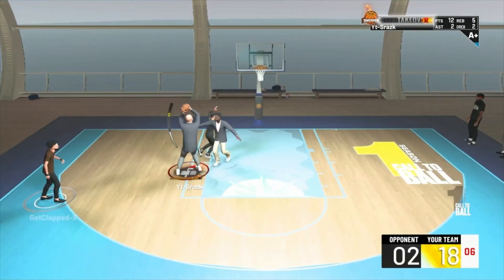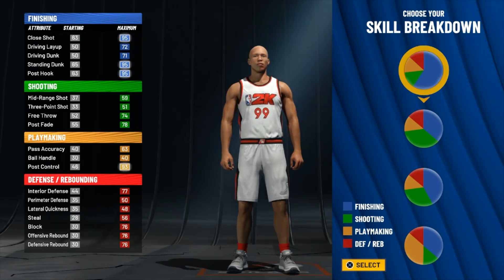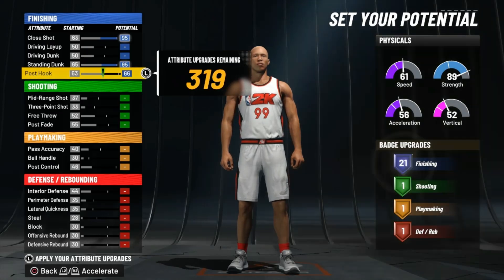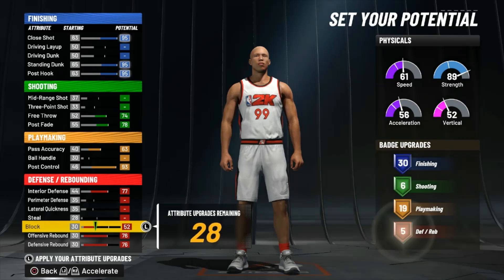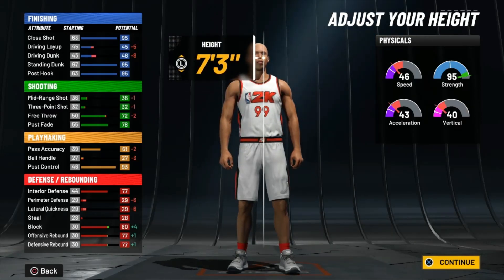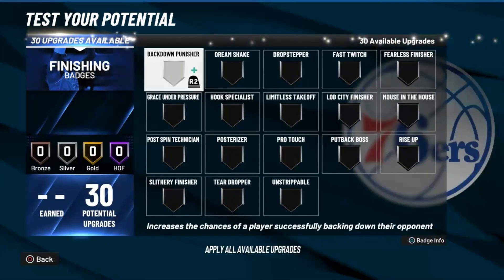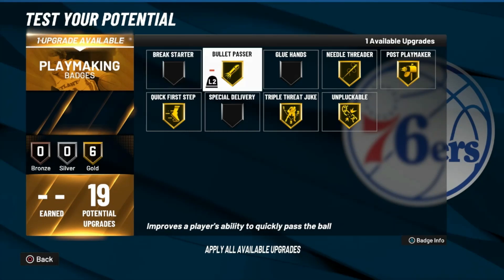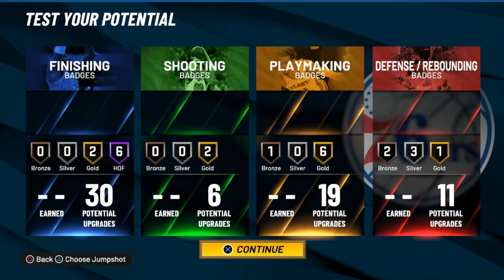*BEST*POST SCORER BUILD IN NBA 2K22! MUST WATCH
During NBA 2K22 I made videos on:
- 99 OVERALL ONE DAY NBA 2K21